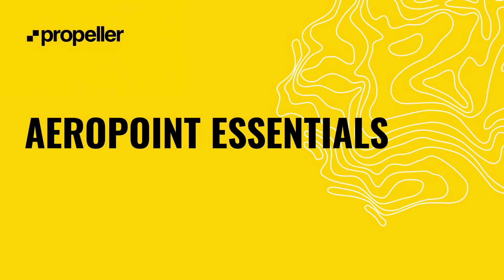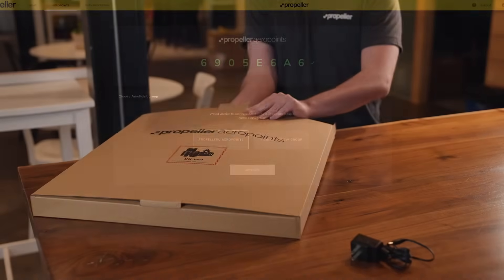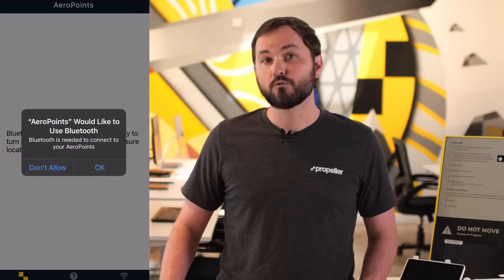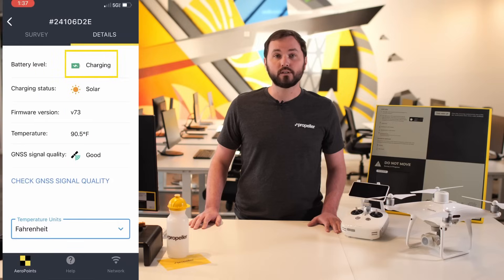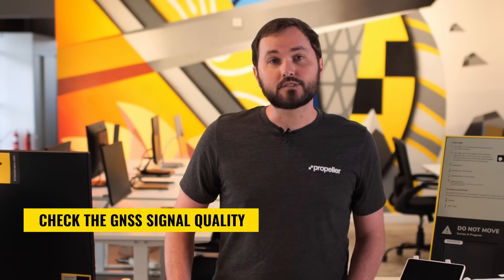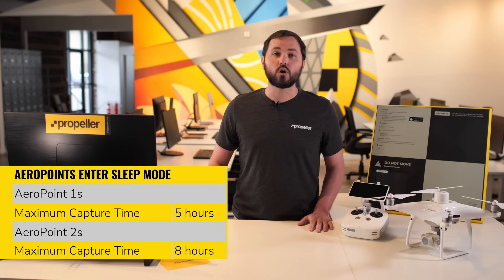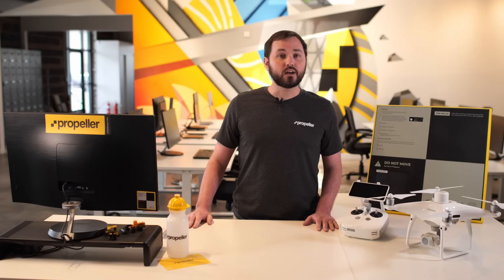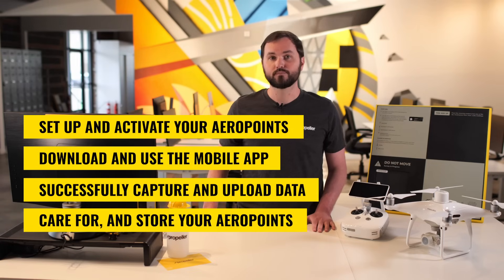Getting Started Essentials: AeroPoints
AeroPoints 101: From activation to data capture, this is your go-to guide for AeroPoints. Learn how to set them up, best practices for use, and tips for long-term care and storage.

Chapters
0:00 Course Introduction
0:33 Basics
1:26 Activation
2:59 The AeroPoints App
4:15 Preparation and Placement
7:14 Data Collection
7:58 Data Upload
9:26 AeroPoint Care
10:11 Course Wrap-Up